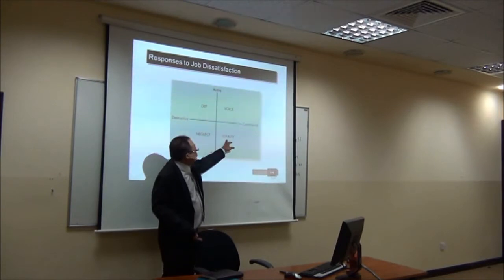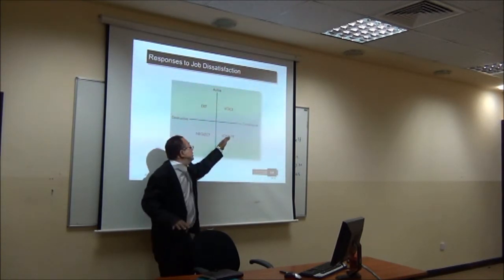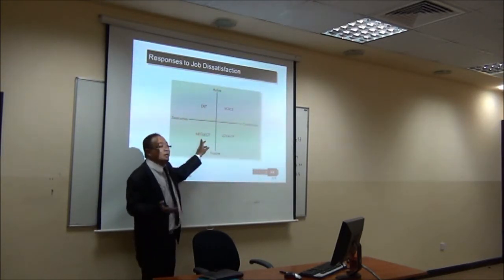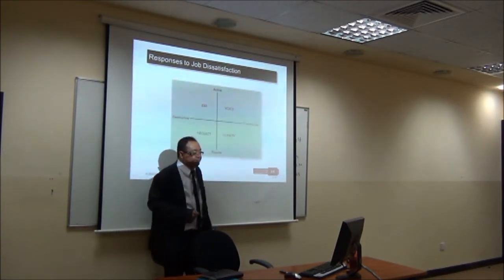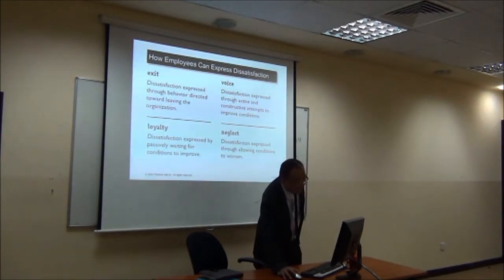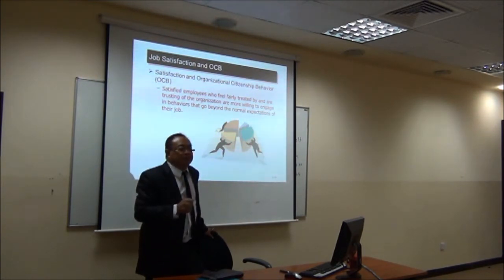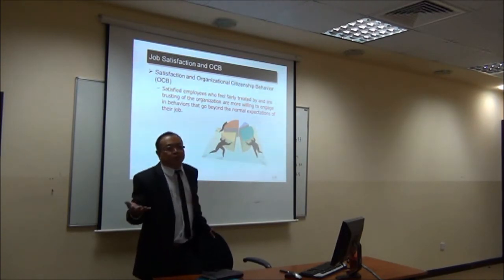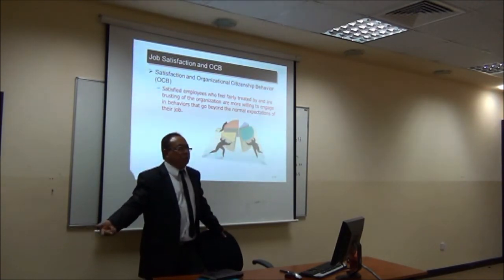4 5 Attitudes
4.5 Attitudes- Dr Kamarul Zaman, MBA OB, Abu Dhabi University, NLP